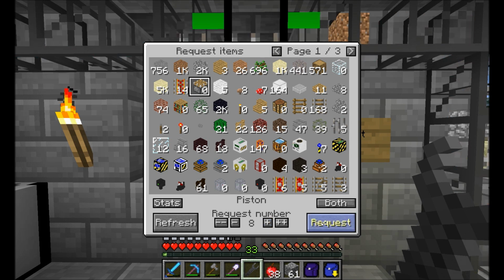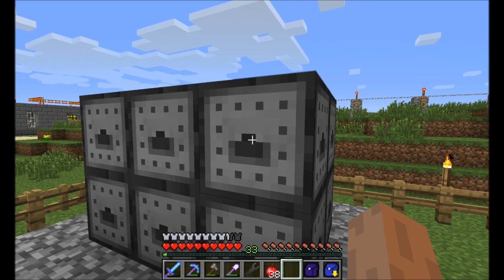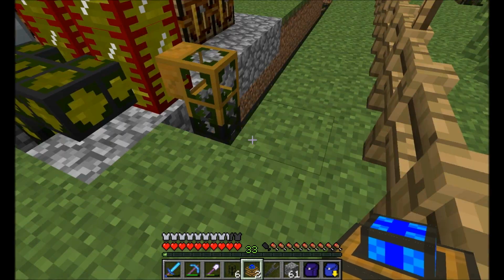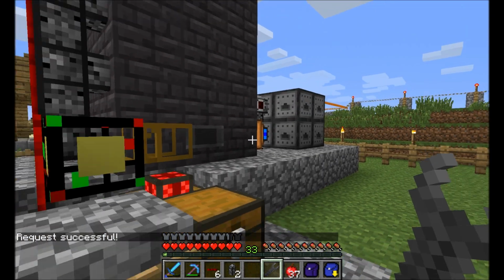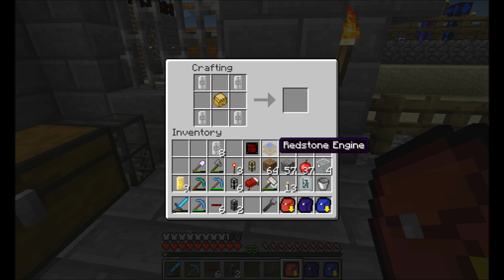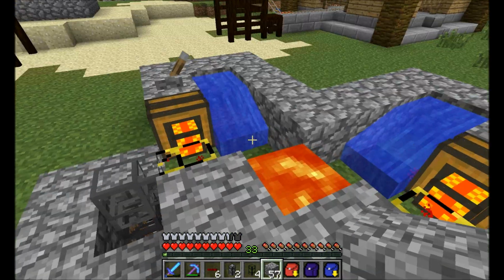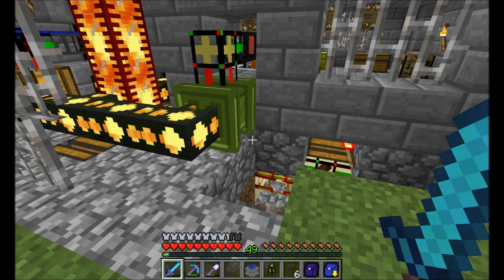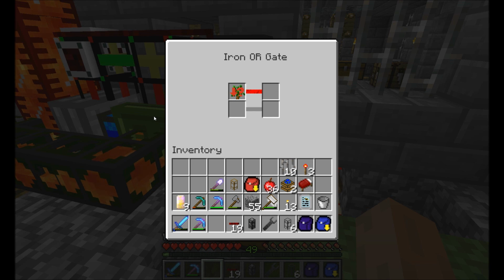Episode 34 - SirSmuggler's Let's play MineCraft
I start setting up a Rock Crusher (RailCraft) to make use of some of my excess obsidian.